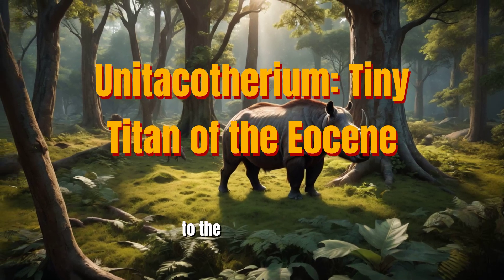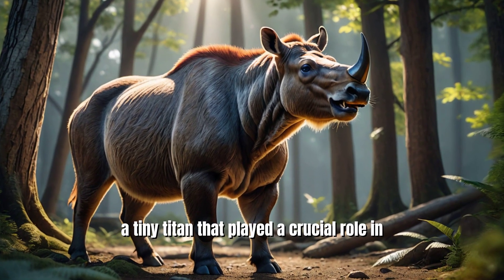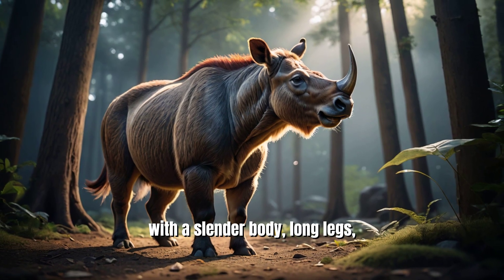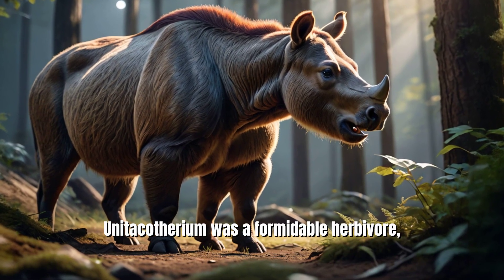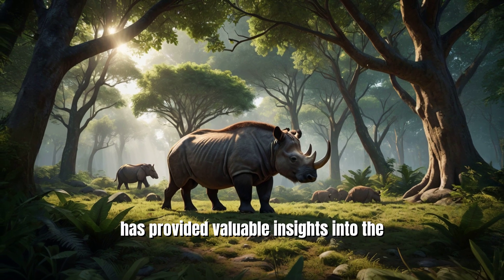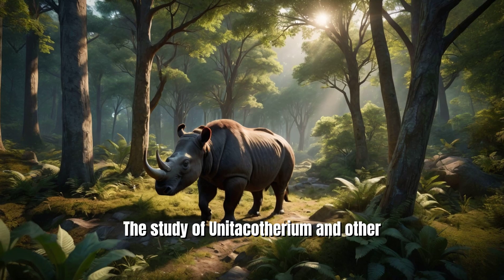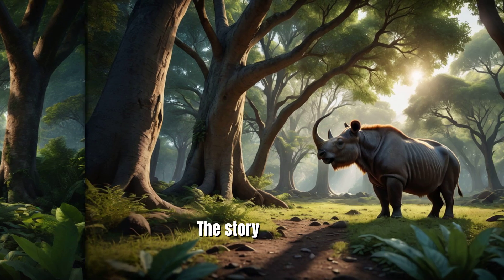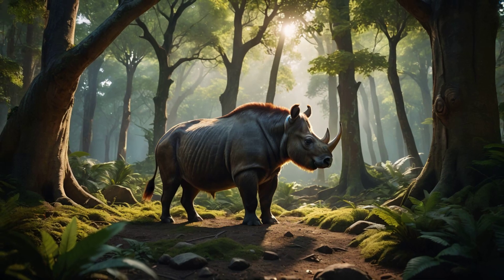Unitacotherium: Tiny Titan of the Eocene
Discover the story of Unitacotherium, a small herbivorous mammal with a distinctive horn that roamed the lush forests of the Eocene epoch. Its unique features shed light on early mammal diversification and the ancient ecosystems of North America, offering valuable insights into the evolution of mammal diversity and the history of life on Earth.